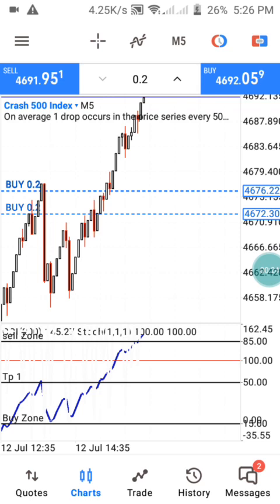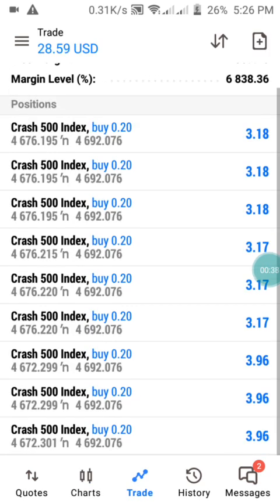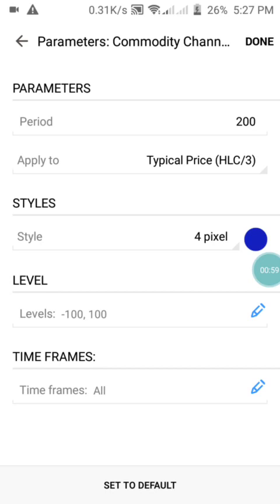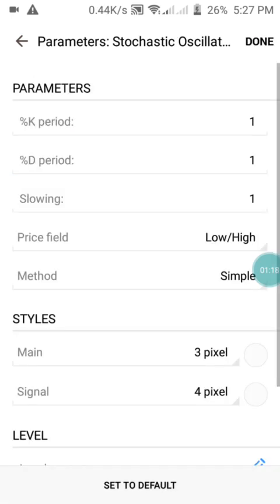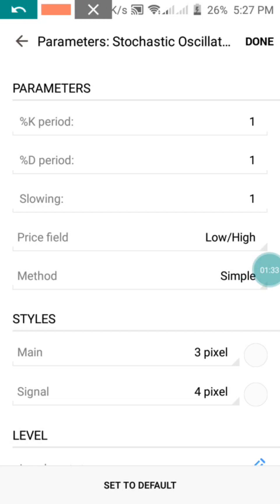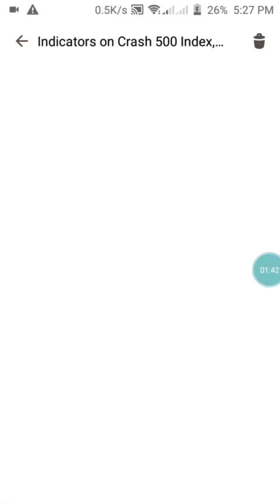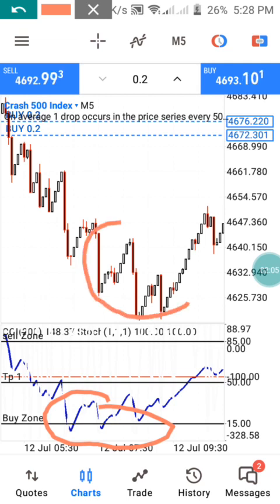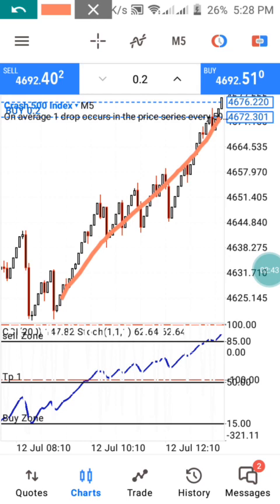Crash 500 Daily Strategy To Consider